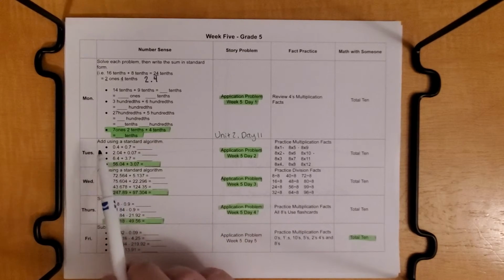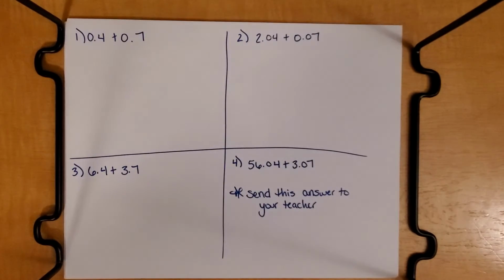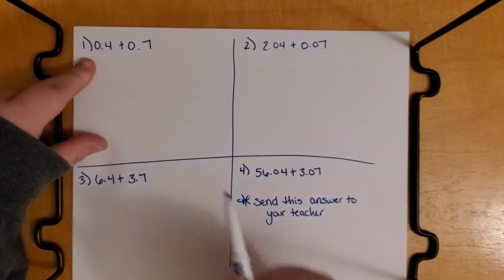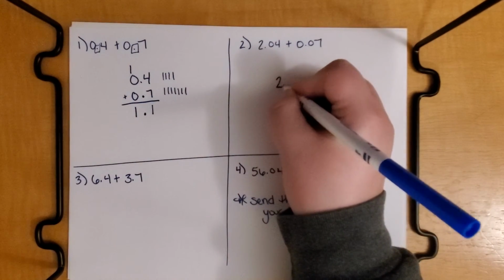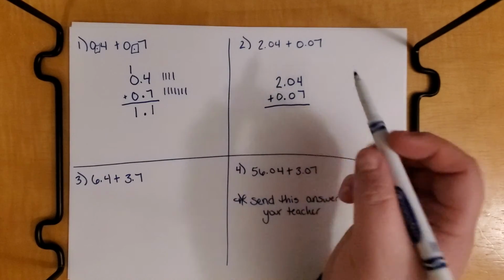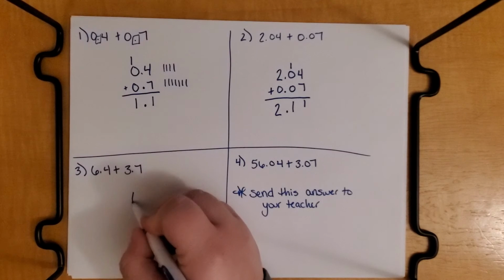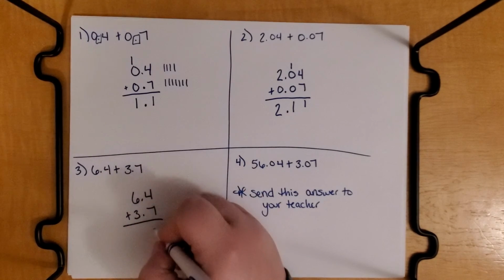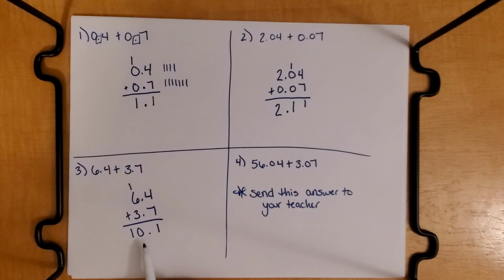Week 5, Day 2 - Number Talk